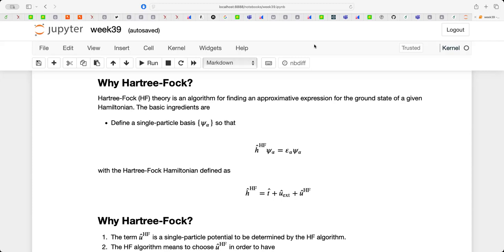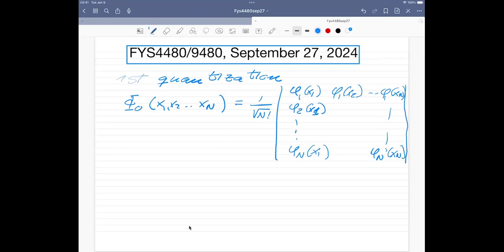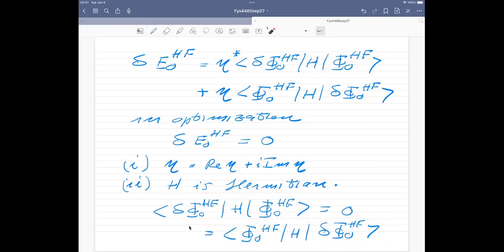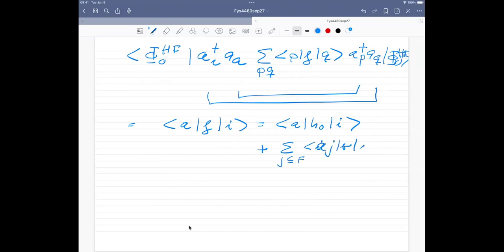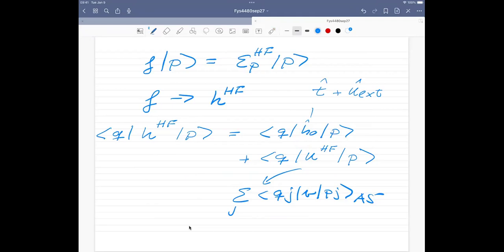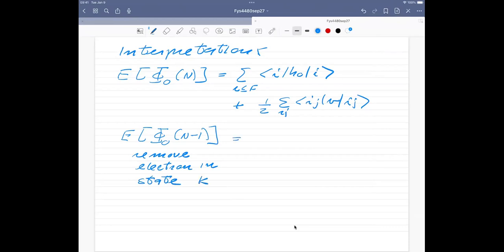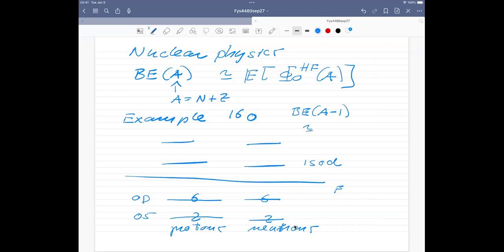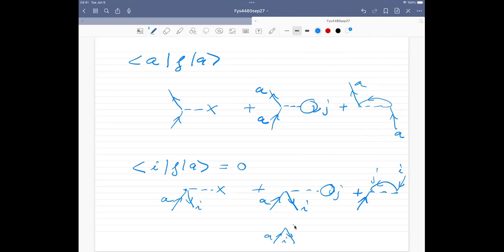Many-body lectures: basics of Hartree-Fock theory